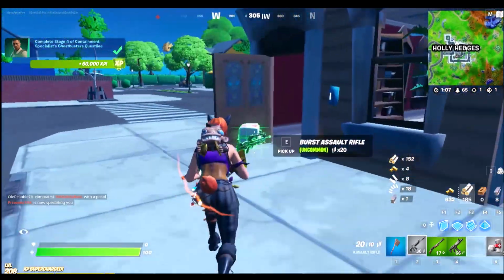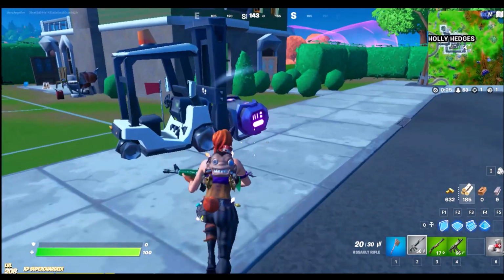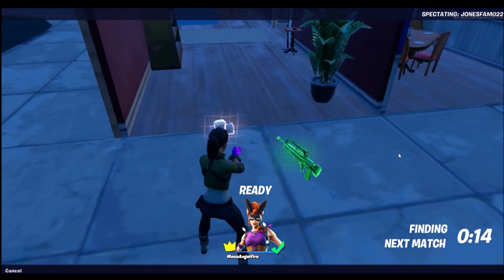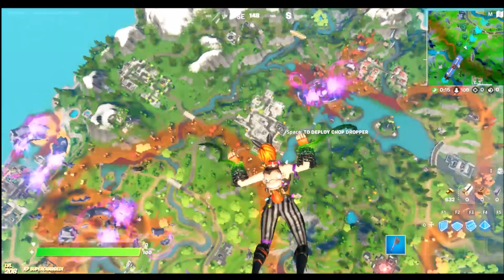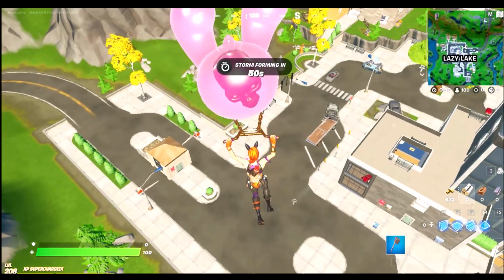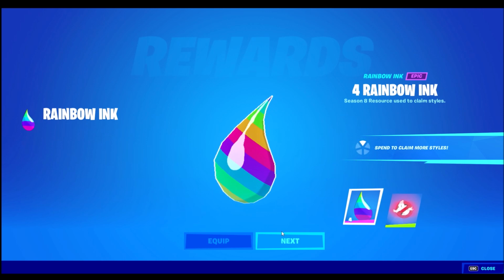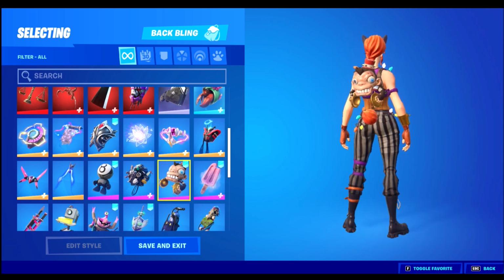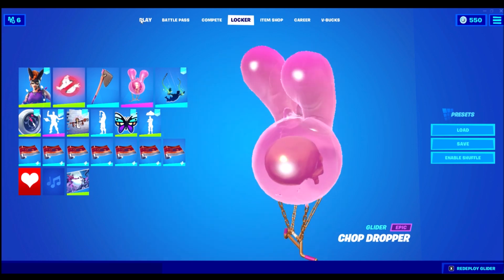Fortnitemares 2021 Ghostusters Questline Compleated By Lady Amena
This Content is not for Kids 13 and Under.

Lets compleate the Ghostbusters Afterlife Questline from the Fortnitmares event.  Lets have some fun while doing it too.